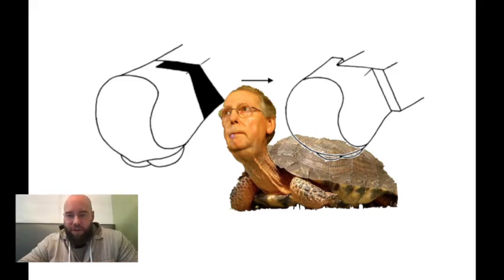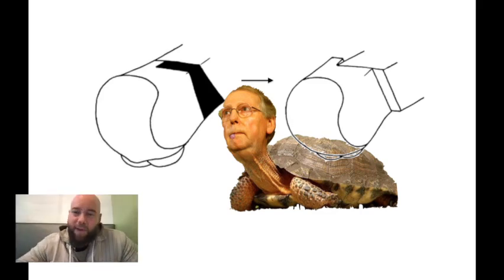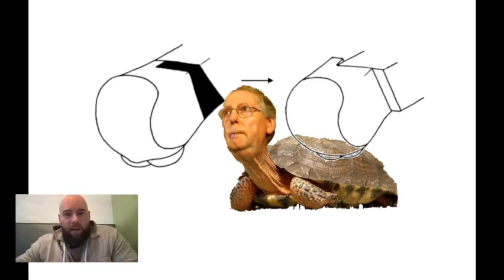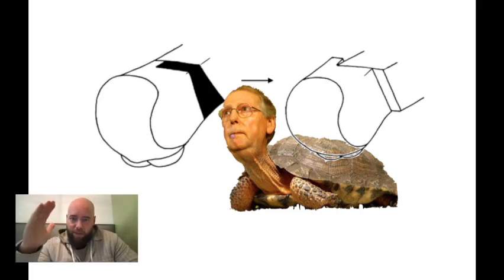Mitchell Procedure for Bunionectomy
Mitchell procedure is a unique one which allows lateral translation and plantarflexion of the 1st metatarsal head.